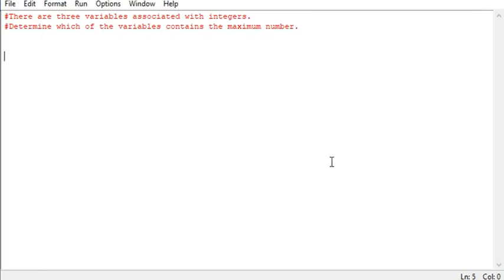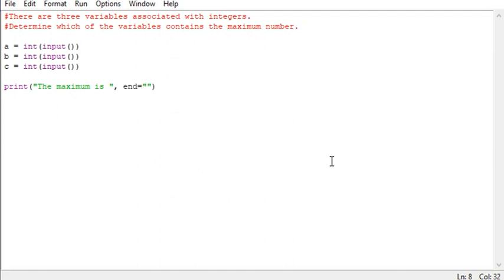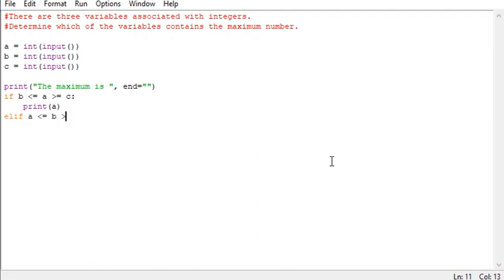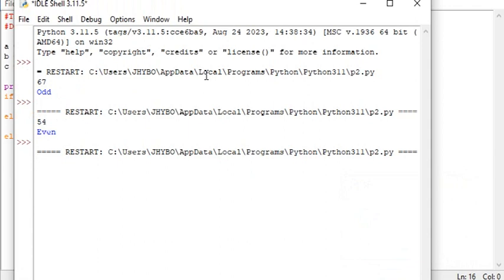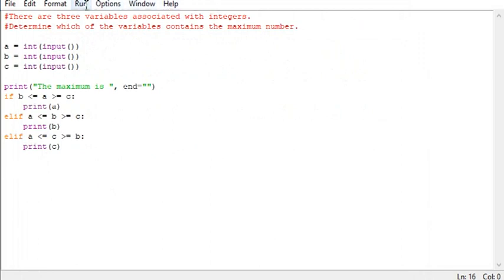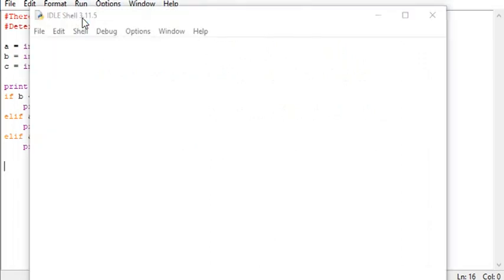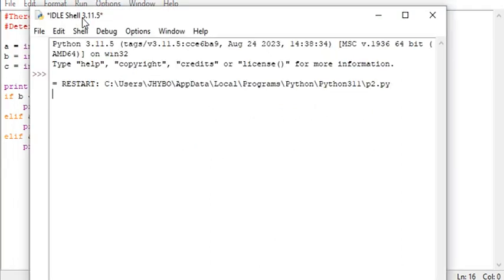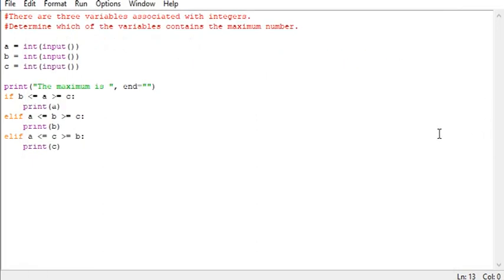python program to find the largest number from the given integer numbers